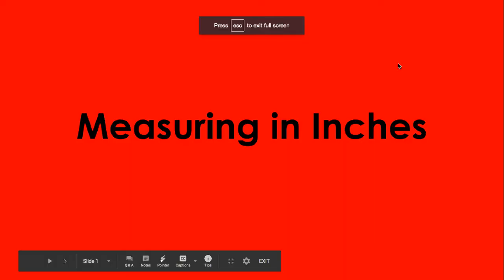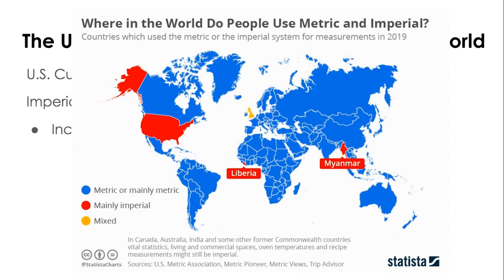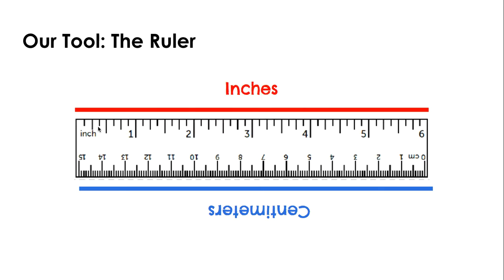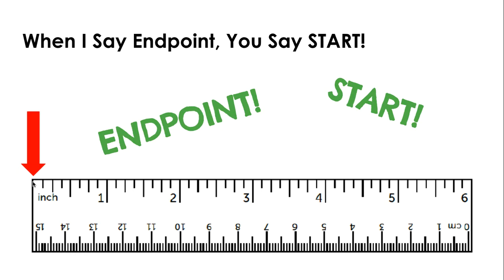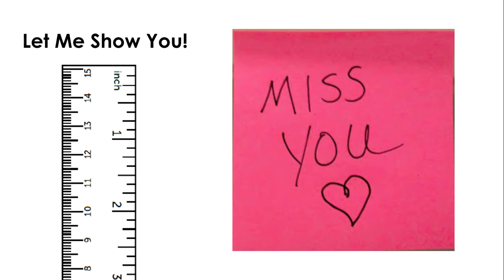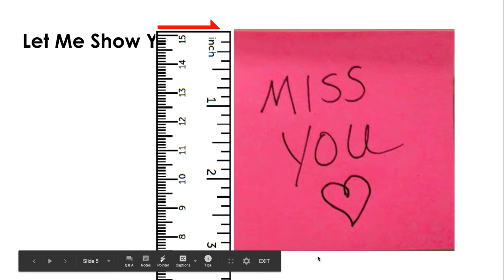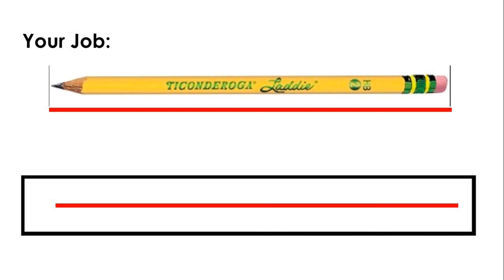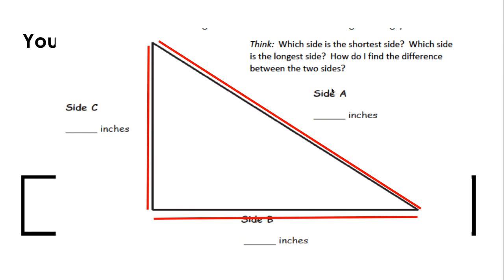Measuring in Inches